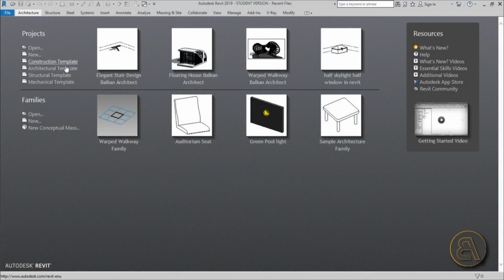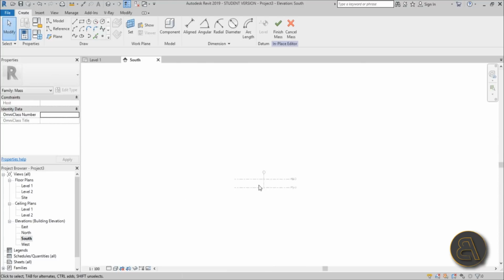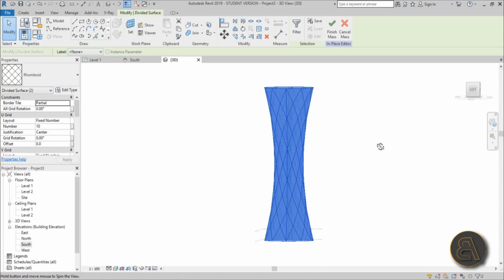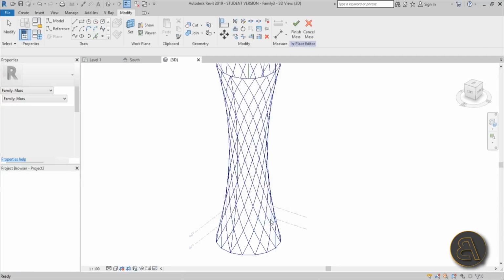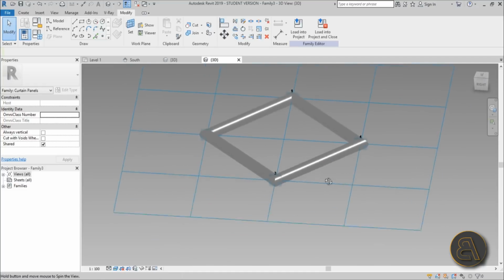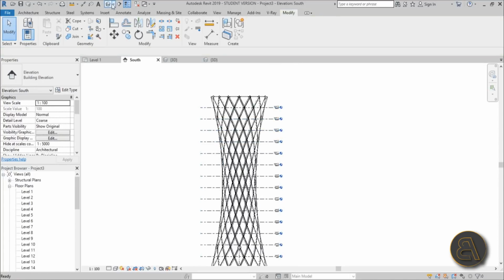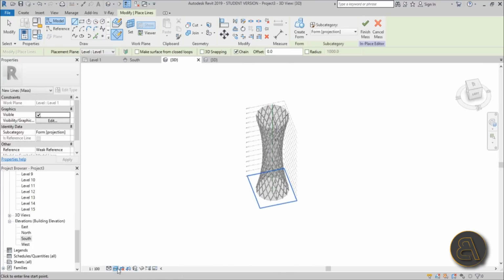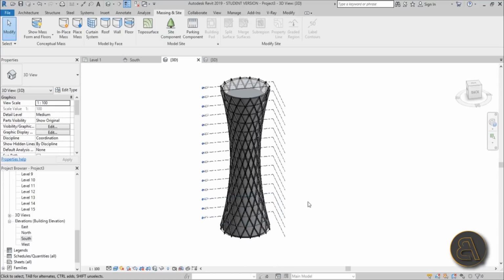Tornado Tower in Revit Tutorial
Get this project file as well as all of my Revit files

Additional Tags: Tornado, Tower, in-place, mass, curtain, wall, panel, pattern, mass floors, architecture, family, Structural, Beam, Column, Beam System, Light, family, family editor, street light, Revit, Architecture, House, Reference Plane, Detail Line, Floor,, BIM, Building Information Modeling. Building, Roof, Roof by element, Roof by extrusion, How to model a roof in revit, Revit City, Revit 2018, Revit Turorials, Revit 2017, Revit Autodesk, Revit Architecture 2017, Revit Array, Render, AutoCAD, How to model in Revit, learn Revit, Revit Biginner tutorial, Revit tutorial for Beginner, Revit MEP, Revit Structure